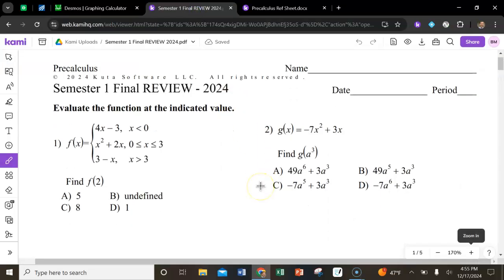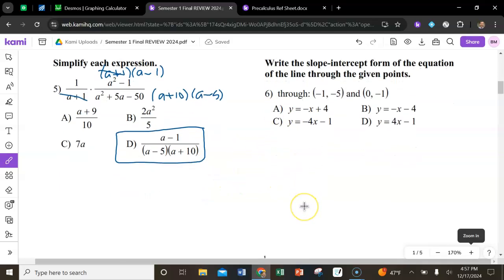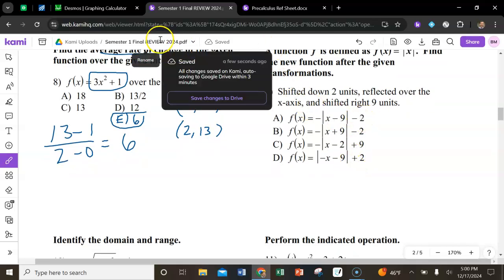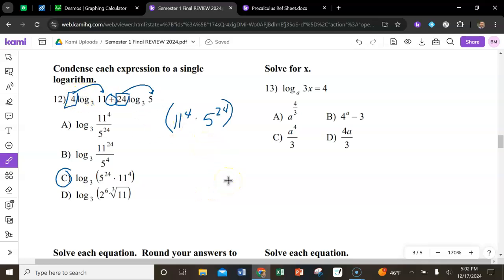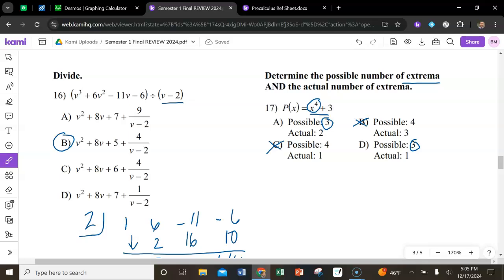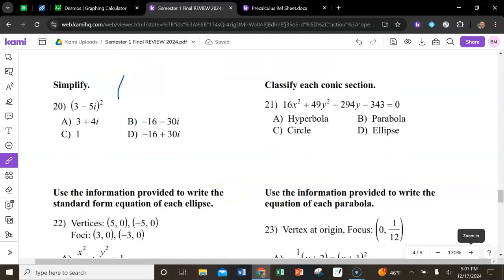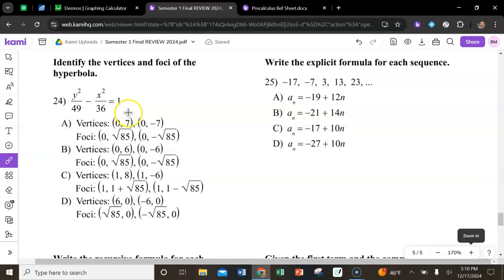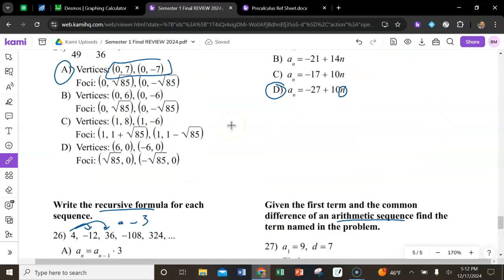Semester 1 Review Video